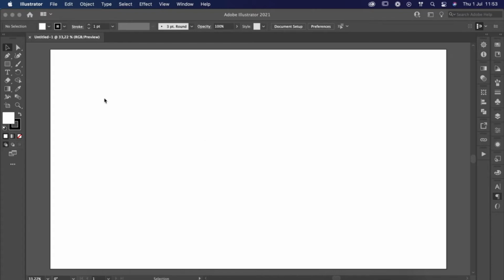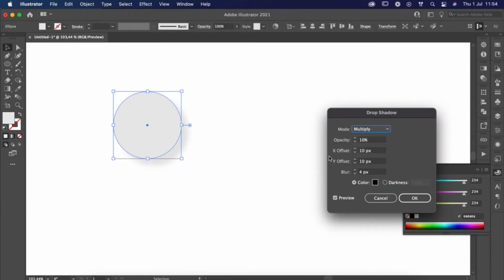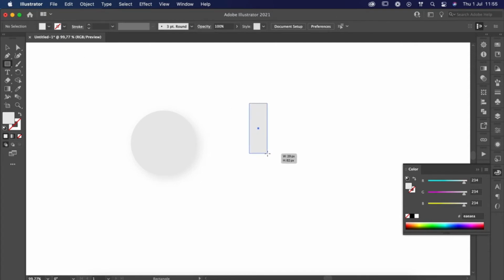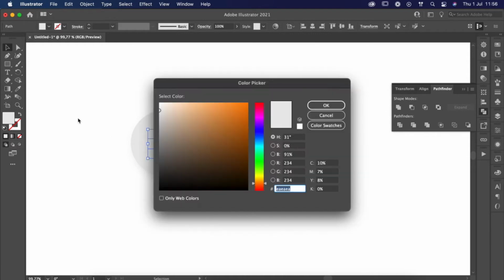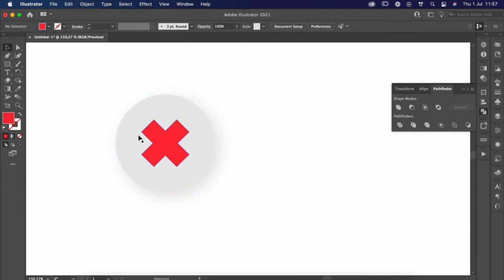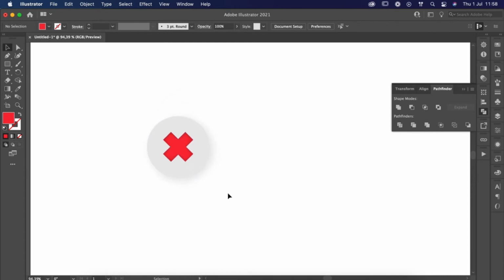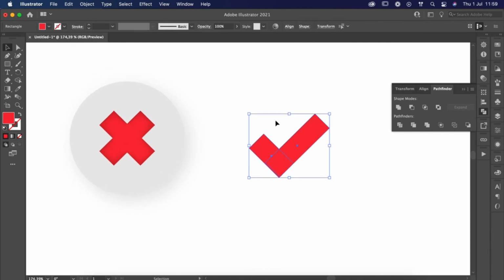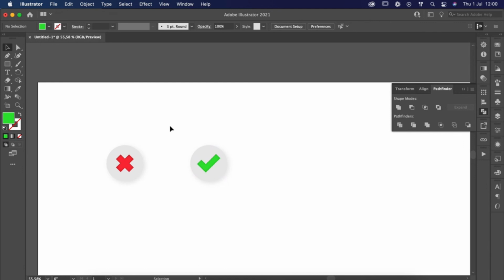[Beginner Guide] How to design your own icons for your funnels using Adobe Illustrator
This is a beginner guide on how you can create your own icons to use in your funnels. This is very useful if you use clickfunnels or any other funnel software either for your offer stack, "who is this for" section and other very useful sections.